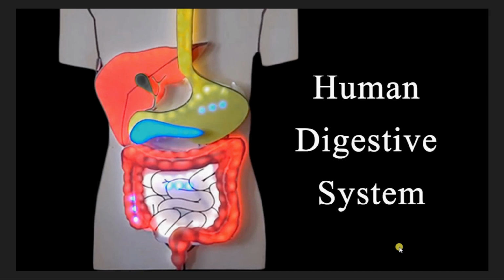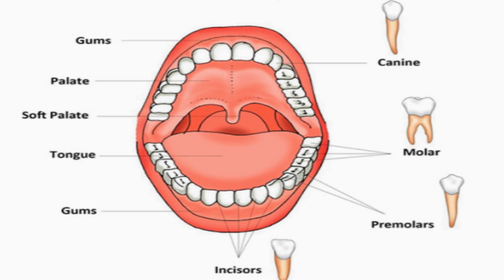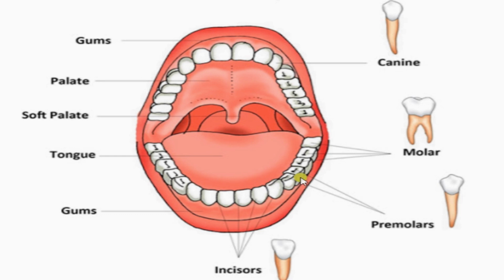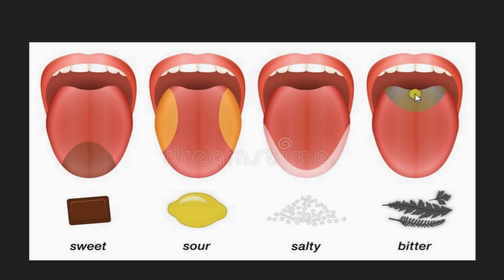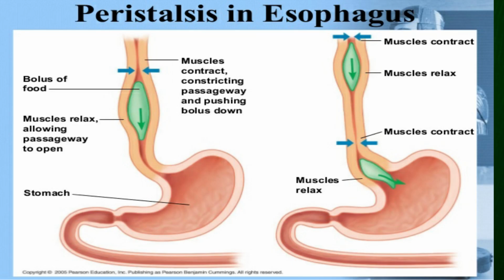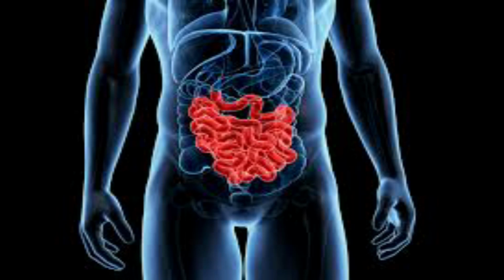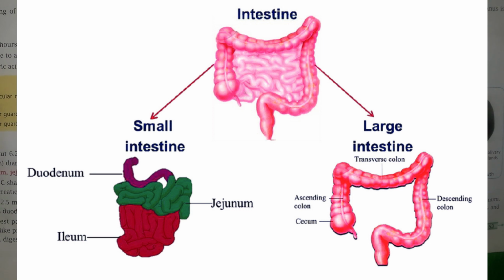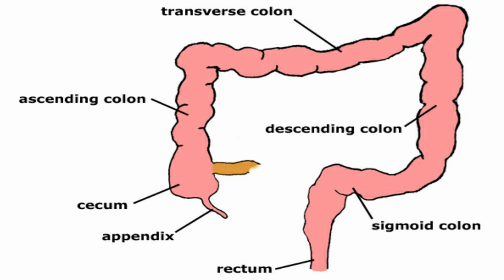HUMAN DIGESTIVE SYSTEM: INTRODUCING ORGANS (PART I)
In this video, a brief introduction of organs which make the human digestive system has been given. The human digestive system is broadly categorised into two parts: ALIMENTARY CANAL AND DIGESTIVE GLAND.
In this video, parts of alimentary canal has been discussed.